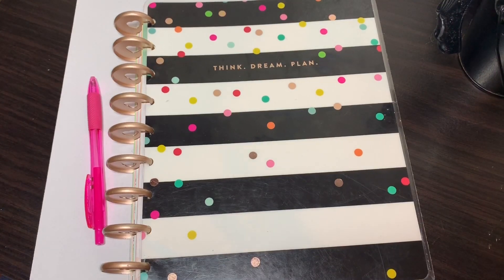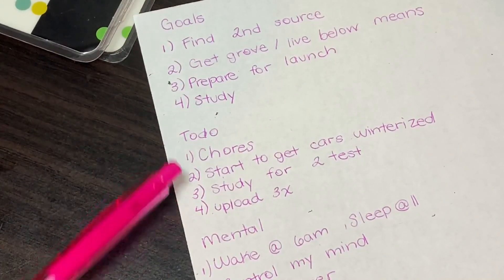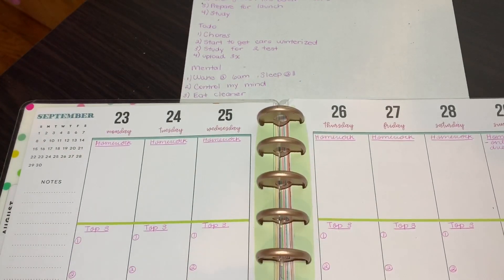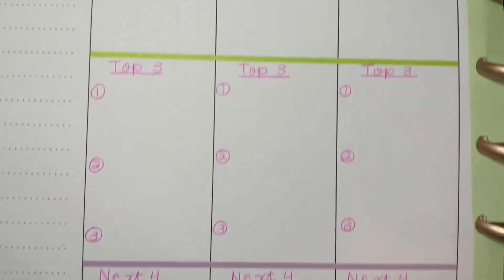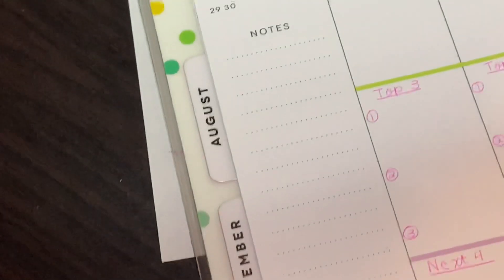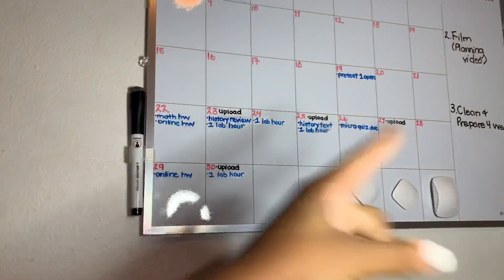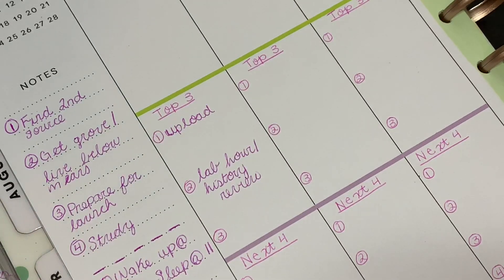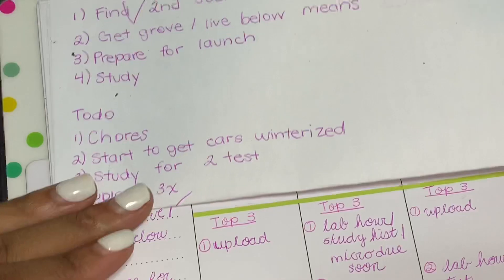How to plan a PRODUCTIVE week+day| *Requested* | KP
Hey welcome back , I hope you guys liked this video ! This was the beginning of the Hot Girl Semester! Comment some more video suggestions you guys may have.

NEW UPLOADING SCHEDULE ⤵️
Monday
Wednesday
Friday